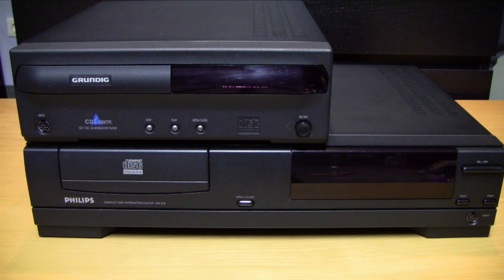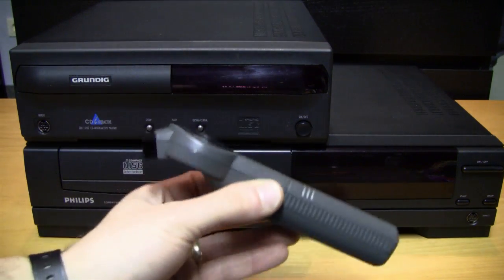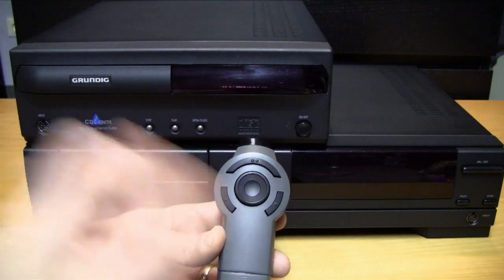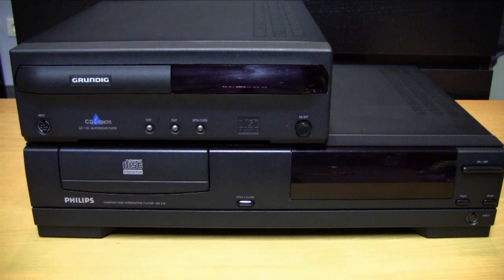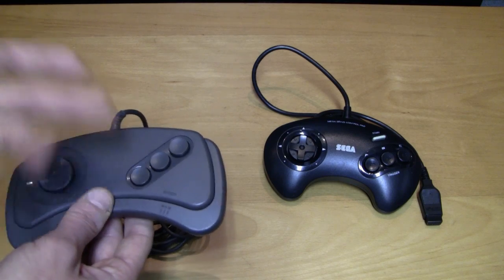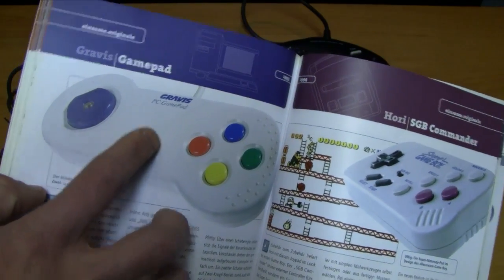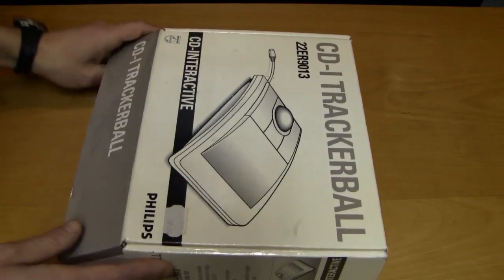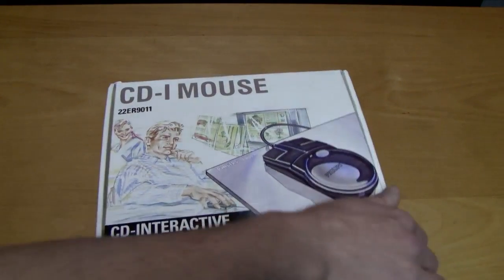THE PHILIPS CD-I SYSTEM (PART 3/7) -- a review by the RETRO GAMBLER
In part 3, we take a look at the accessories for the system. Enjoy!